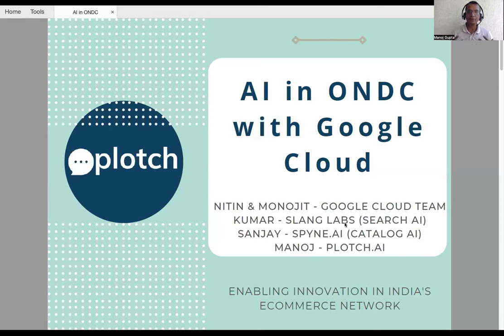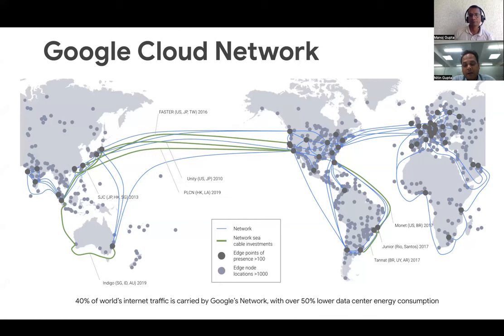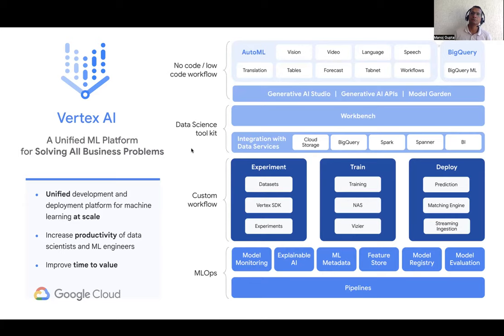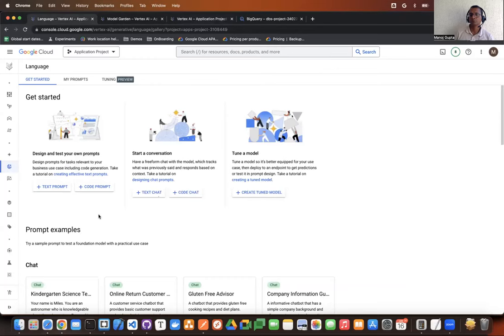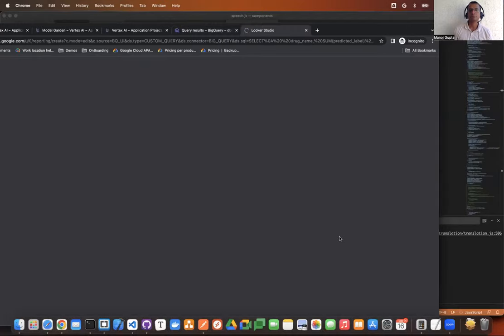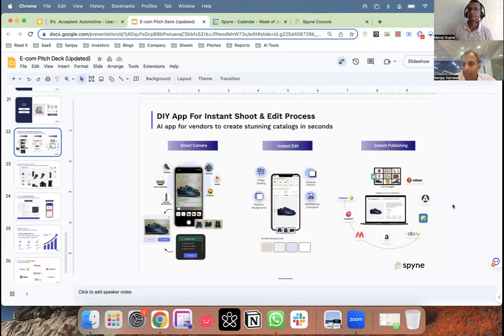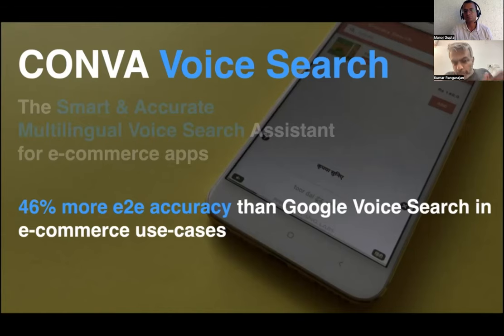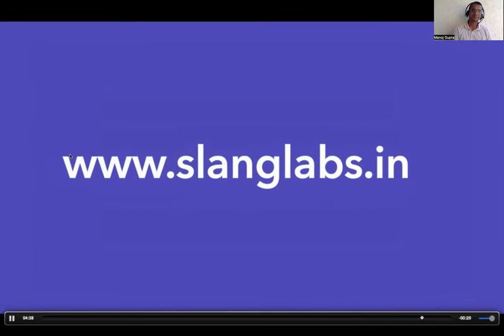AI in ONDC with Google Cloud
Speakers:
Nitin & Monojit - Google Cloud Team
Kumar - Slang Labs (Search AI)
Sanjay - Spyne.ai (Catalog AI)
Manoj - Plotch.ai

Overview:
ONDC is a two sided population scale network and expected to generate billions of transactions every month. Two edges of the network - buyer and seller - need to have a frictionless journey and AI can play a crucial role in enhancing experience in the network for these two edges.

In this session we will go deeper with the Google Cloud team into what the solutions AI can enable in ONDC network and tools & solutions Google Cloud are offering to accelerate AI adoption in the network. We will also see demos from two amazing startups who are working in the AI domain and show solutions they have built for the two edges of the network we referenced above.

Agenda:
1. AI opportunities in ONDC
2. Google Cloud Offerings in AI
3. Demo of AI Products from Slang Labs and Spyne.ai
4. QnA